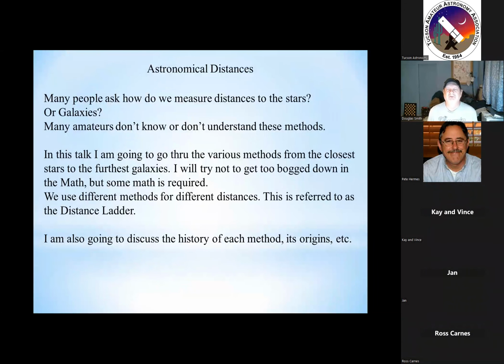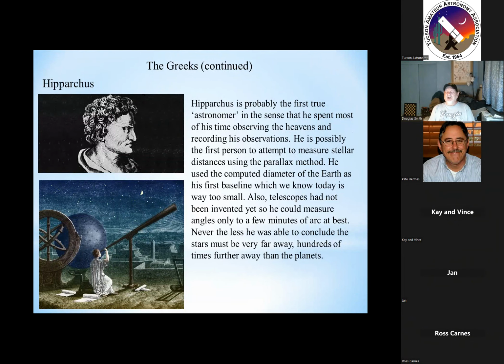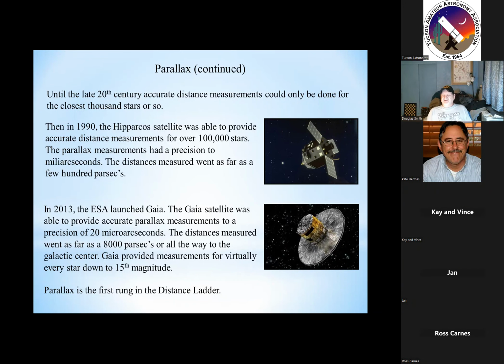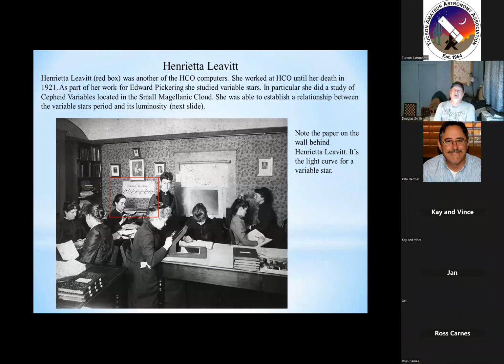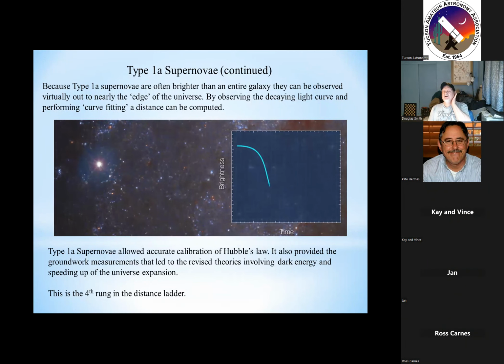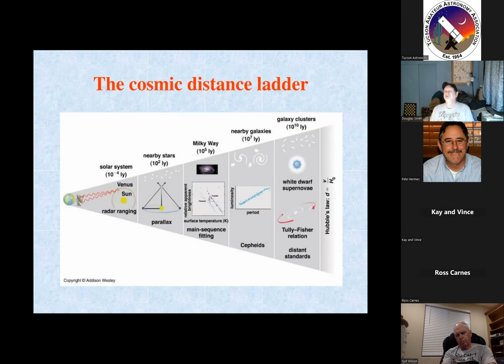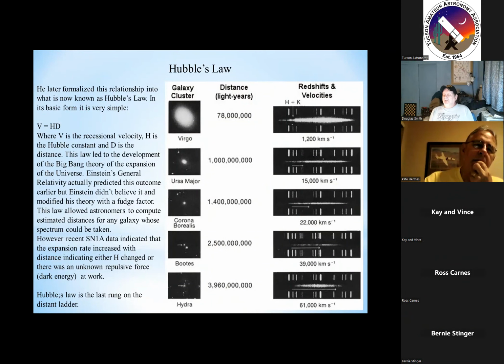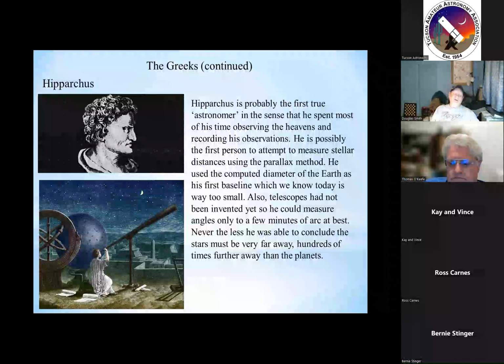AFSig Astronomical Distances July 2023 Doug Smith